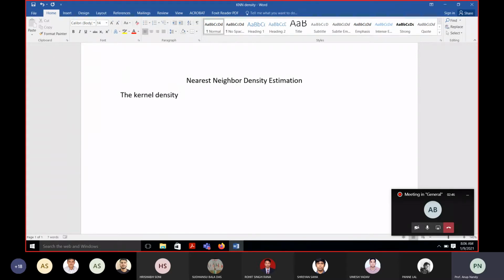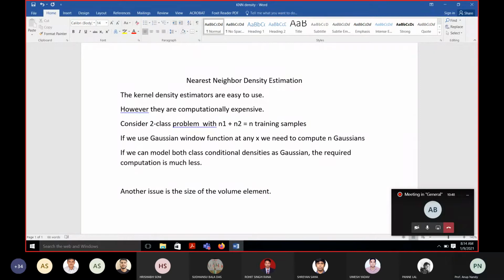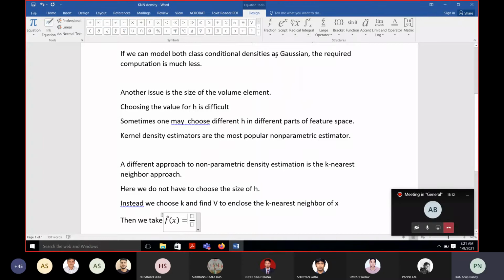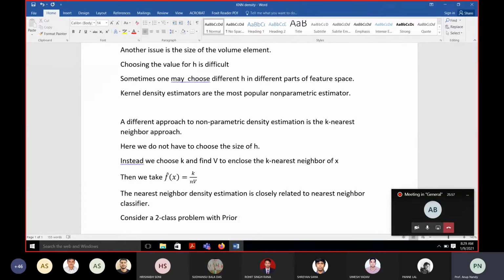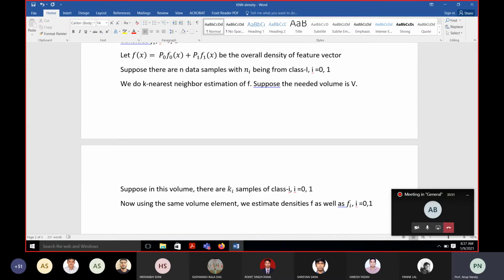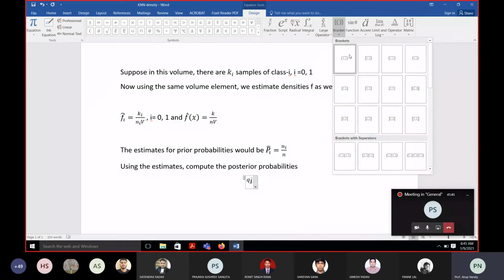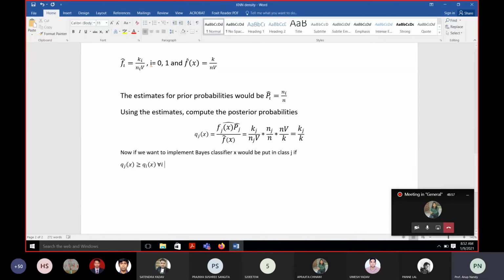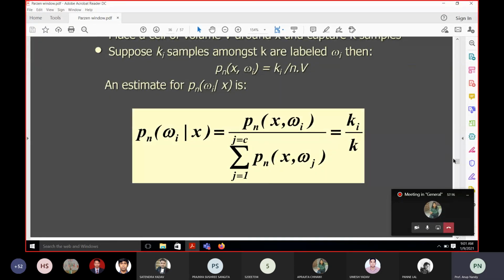Lecture 13 9th jan 2021